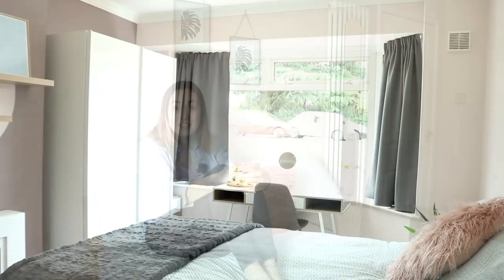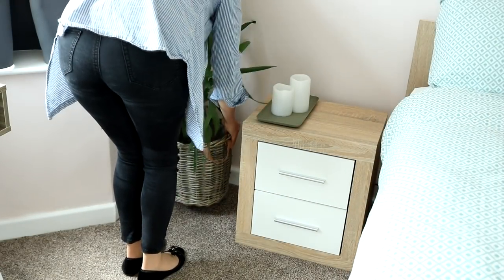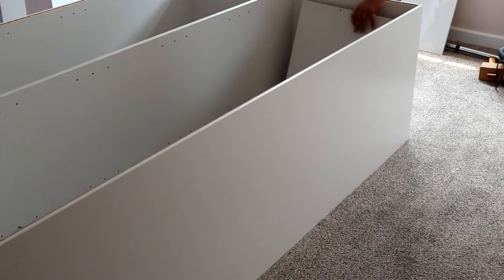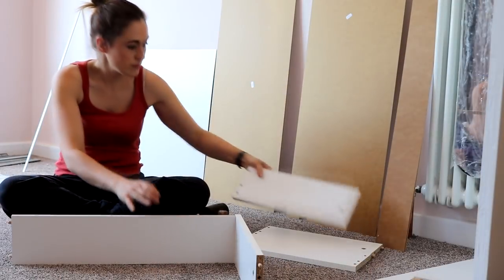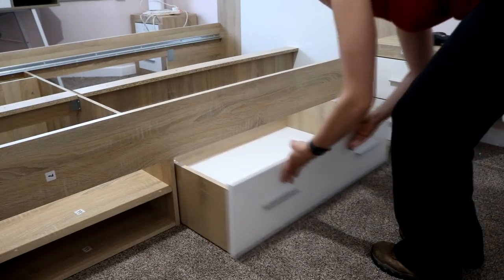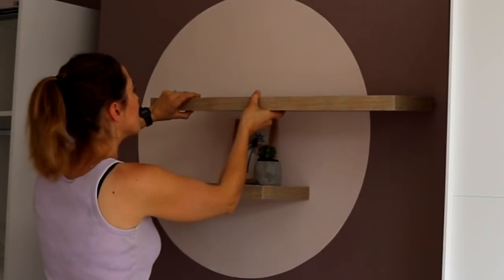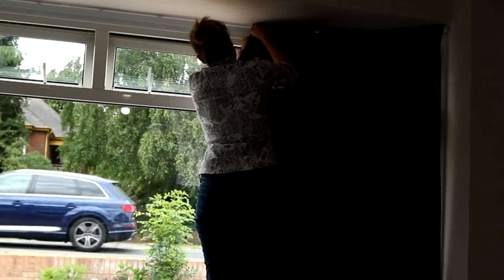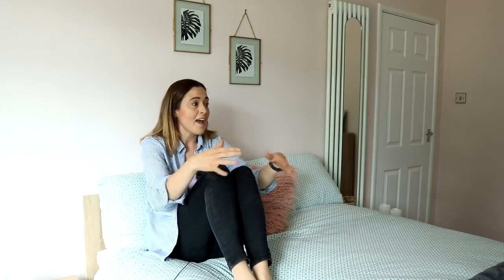JYSK Bedroom Build & Makeover Reveal | GIFTED | The Carpenter's Daughter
But today, I finally get to reveal what really has helped give me a push through my to do list before I could invite any new furniture in to this room.  Here's my playlist if you want to catch up:

Behind the scenes, I've actually been working with global Danish furniture retailer, JYSK (on a gifting basis only) on Doncaster's Sine FM radio, newspapers etc, to help launch their first new concept 3.0 store opening back in my home town, Doncaster.

I can't thank JYSK enough and I absolutely LOVE my new bedroom!  If you want to visit their online store, then here it is!

So, as promised, here's all the links to things in my room - please note, I I had a set spending limit which I went over and bought quite a few pieces myself once everything was in place!